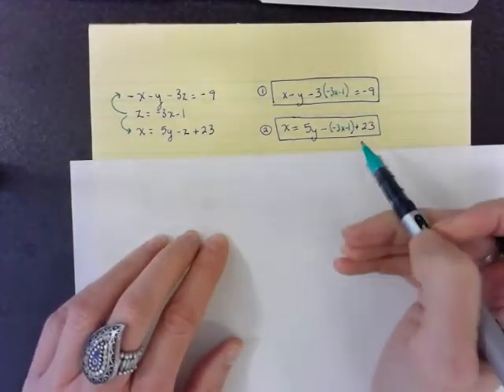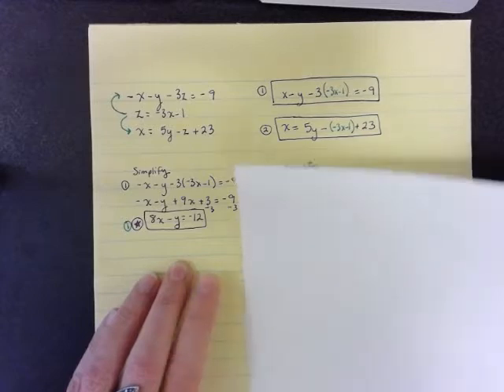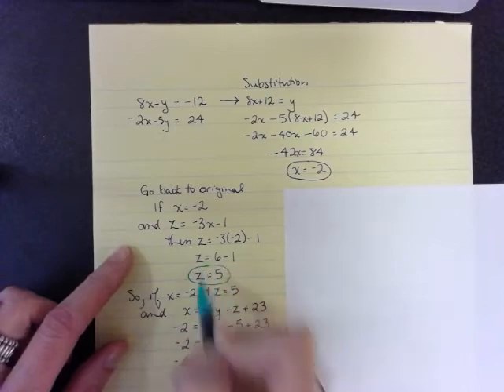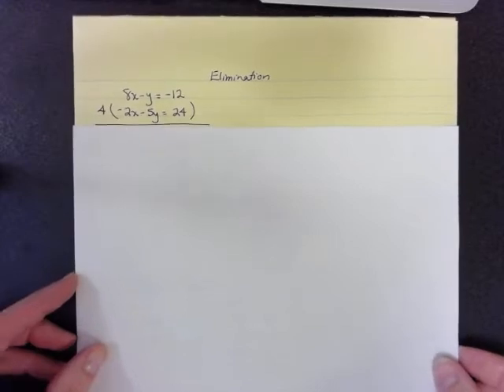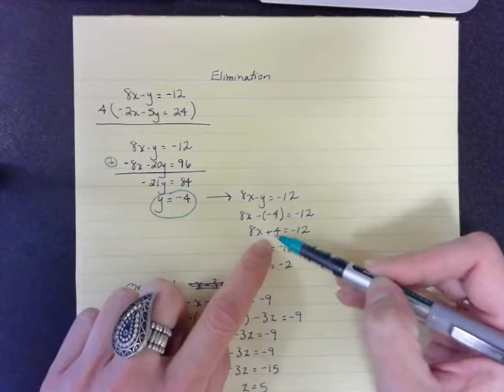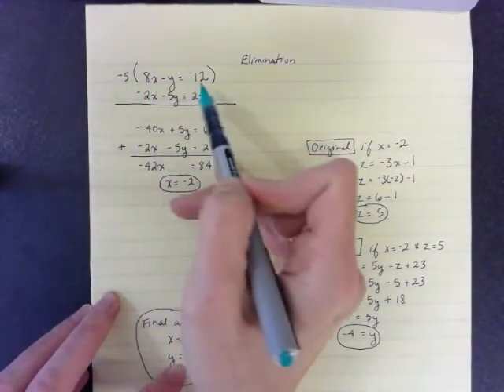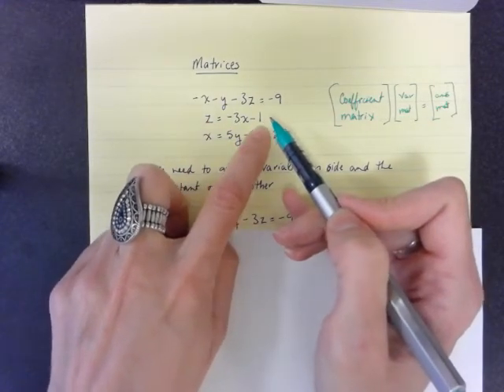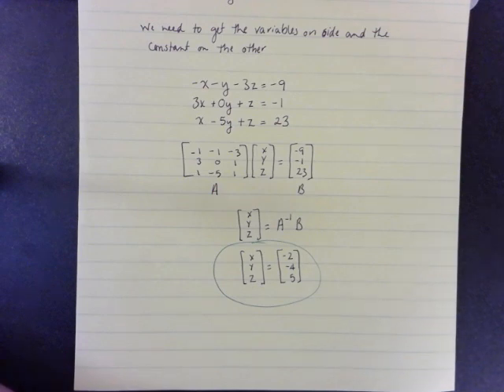Solving a system in 3 variables and then some